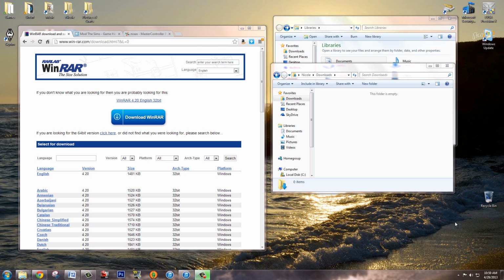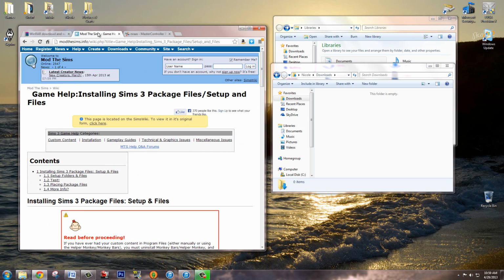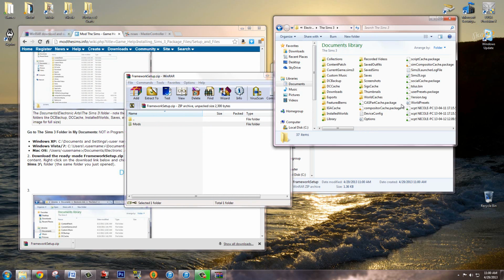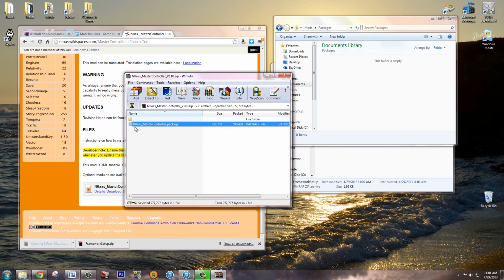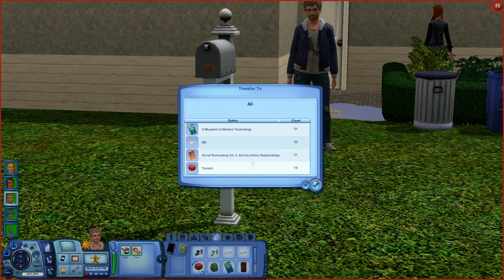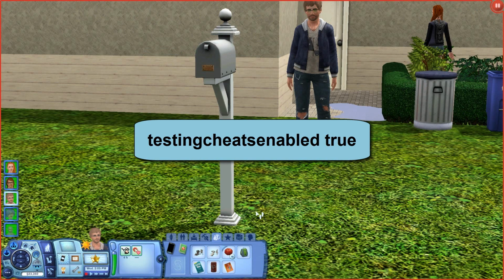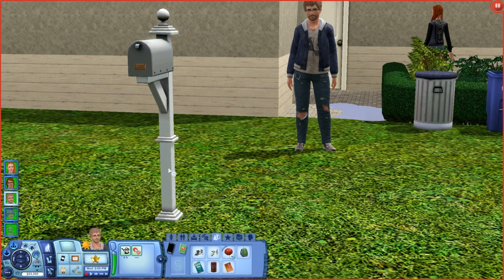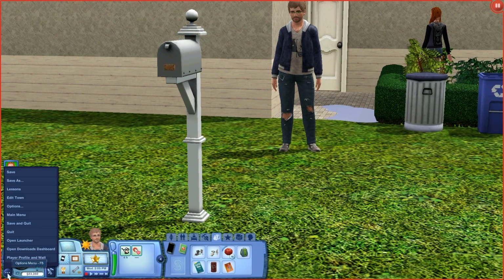How to Fix Your Sim's Inventory / Mailbox Problem!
Winrar {or any zip file opener}

Other ways to fix inventory problems
• Transfer the bills to another house's mailbox, that way you can skip the entire cheat process.
• User MasterController to reset everything. Click on Town Hall, NRaas, Master Controller, Town, Reset Everything.